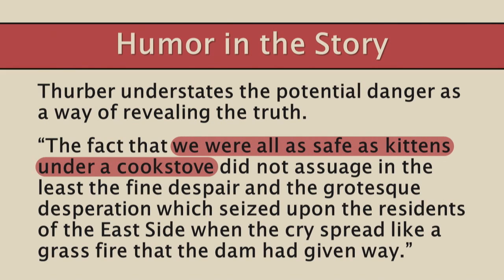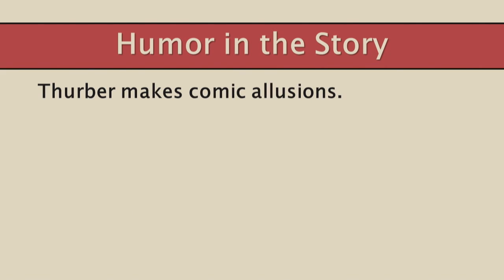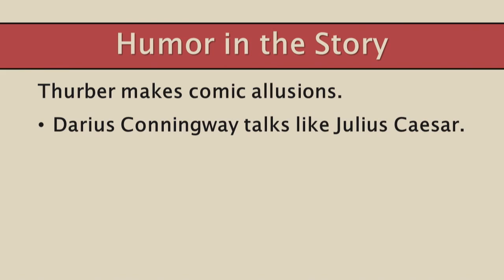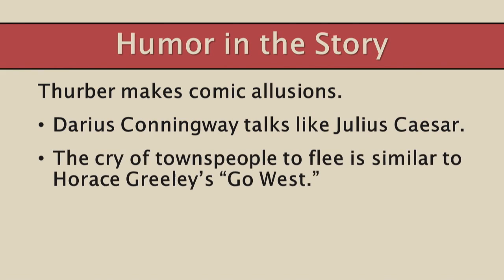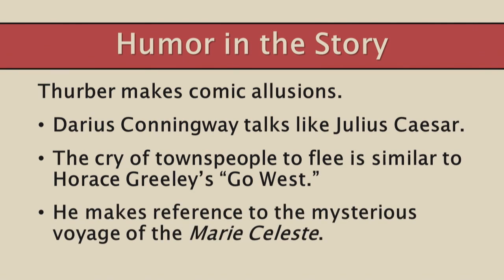Grade 10 Elements of Literature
Sample lesson from BJU Press Distance Learning curriculum. Learn the elements of literature—imaginative comparisons, devices of sound, allusion, symbol, and irony—by studying primarily American and British authors.